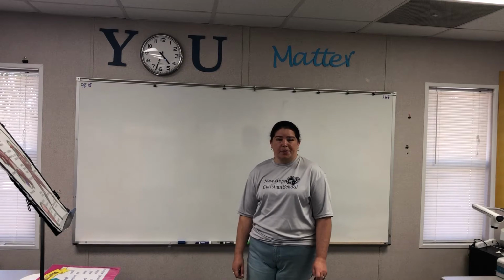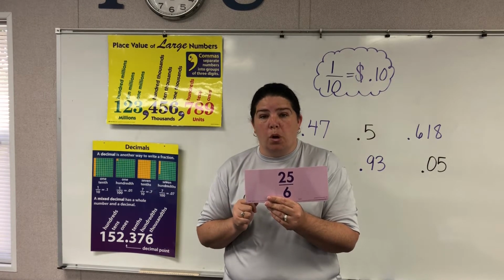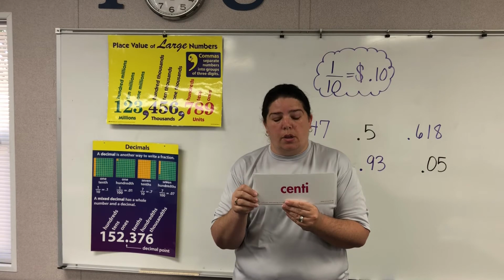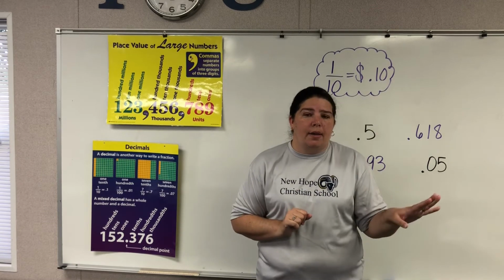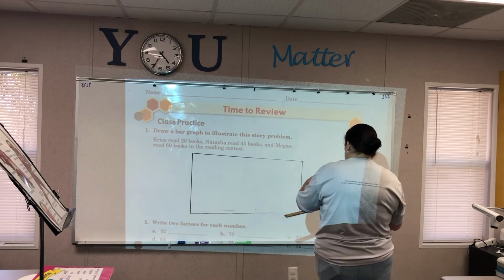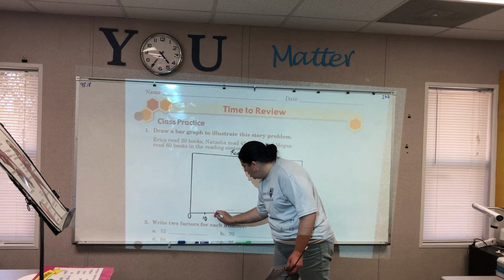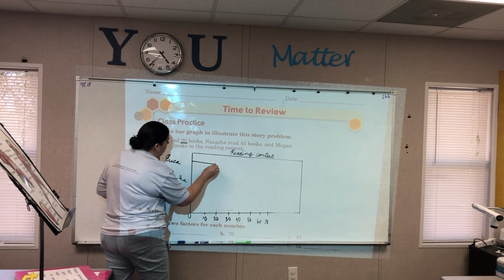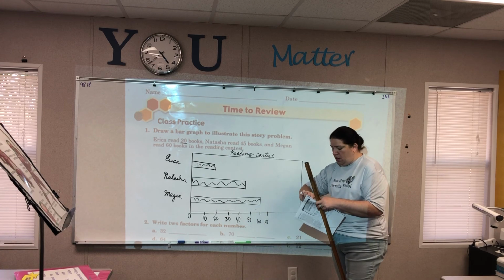Fourth Grade Arithmetic Lesson 135*